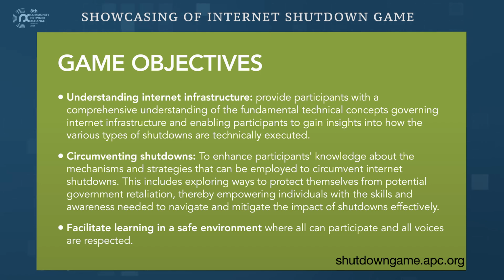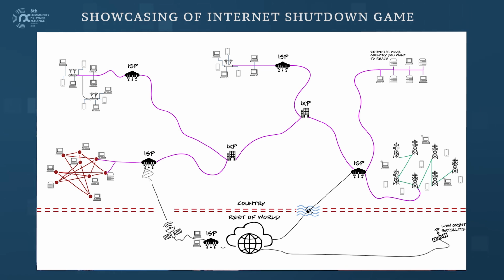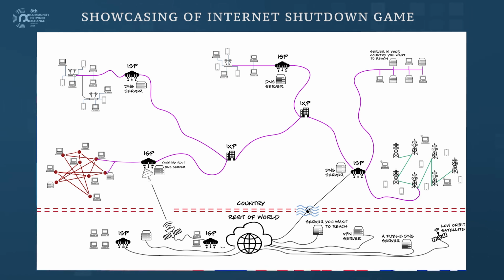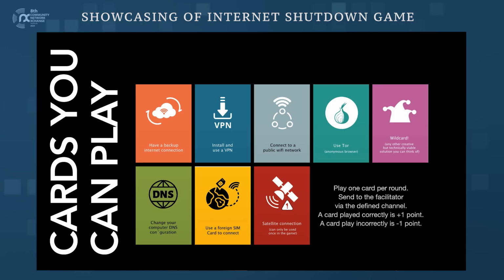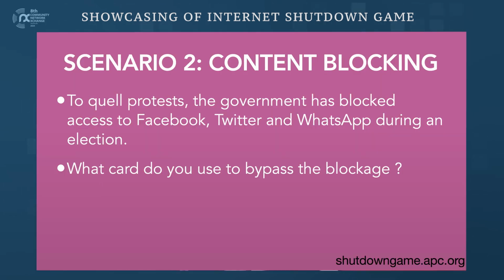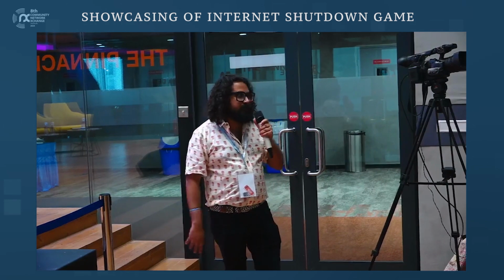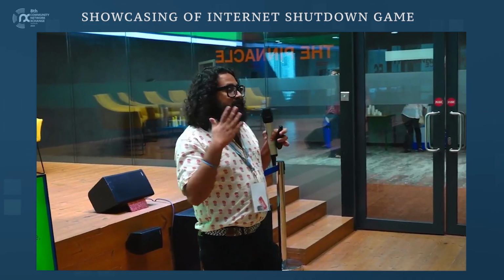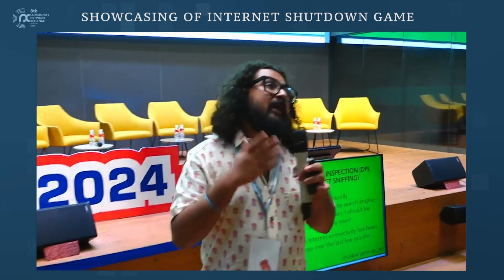Showcasing of Internet Shutdown Game By APC II 8th CNX Asia Pacific 2024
SESSION
• Showcasing of Internet Shutdown Game

MODERATOR
• Avinash Kuduvalli, Technical Support and Developer, APC